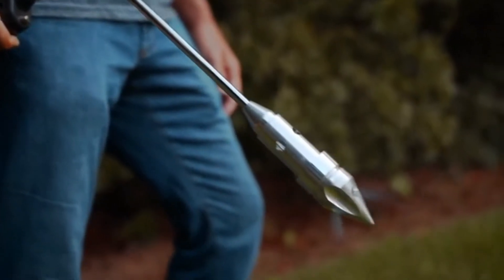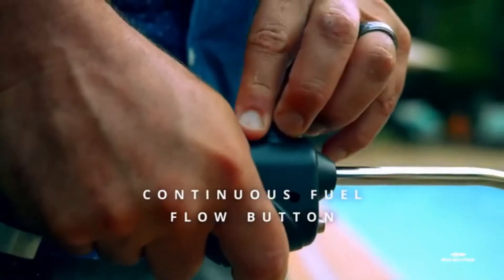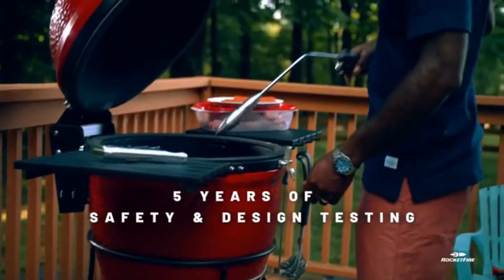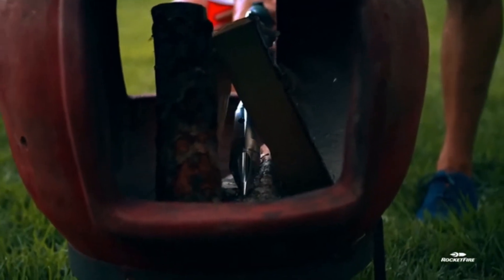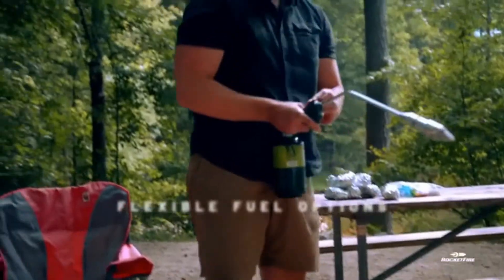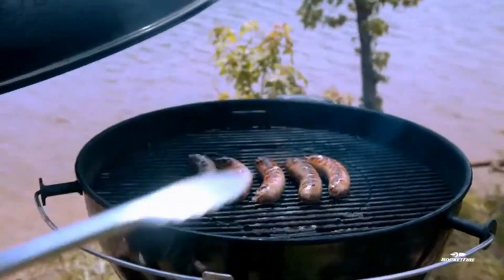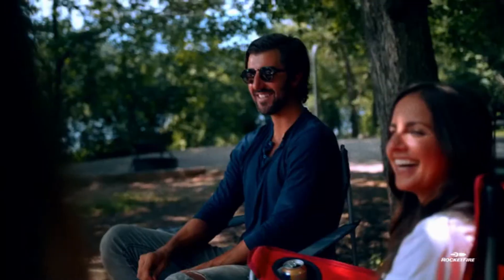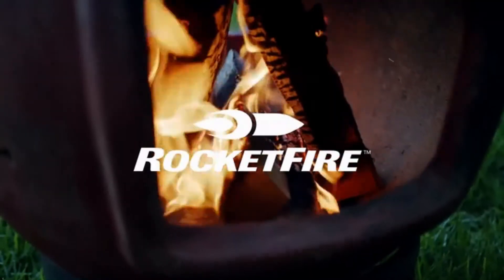ROCKETFIRE : THE FASTEST FIRESTARTER ON THE PLANET | Gizmo-Hub.com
RocketFire is the fastest fire starter on the market, featuring advanced technology to light charcoal and wood piles in just seconds— no matches, kindling, or liquids required.

Enjoy more than 50-70 lights from a variety of convenient fuel choices, including MAPP or propane gas, available at your local hardware store.

With typical fire starters, such as paper, logs, starter squares, or even lighter fluid, grilling can be a long and frustrating process. In fact, it can take logs, electric starters, and chimneys anywhere from 12-14 minutes to ignite and keep a steady fire going.

RocketFire eliminates the long, frustrating wait and need for additional attachments that other firestarters require. With RocketFire, you can go from zero to sirloin in seconds.